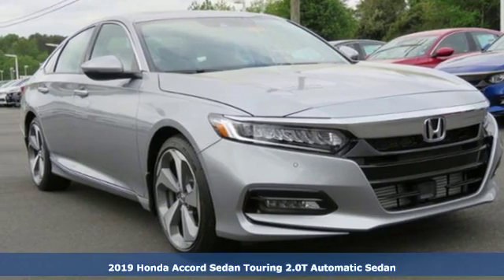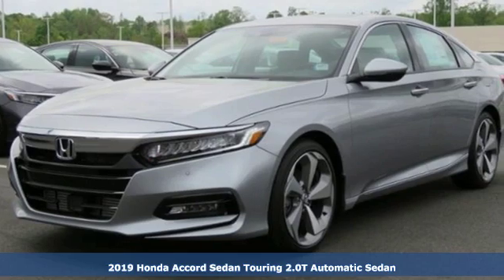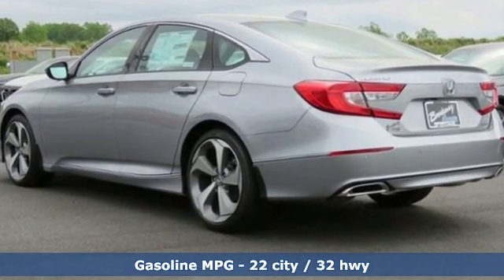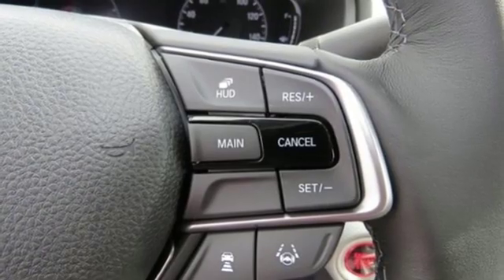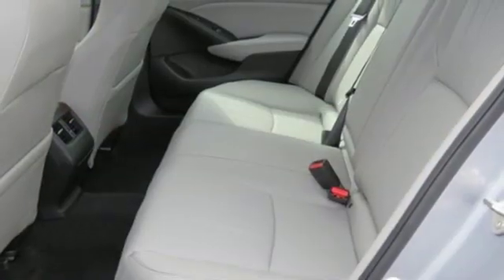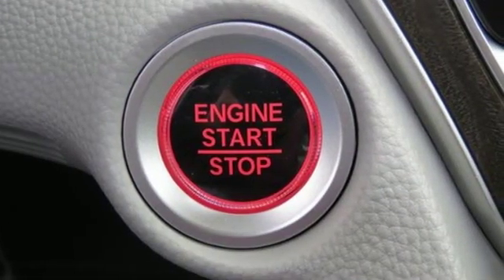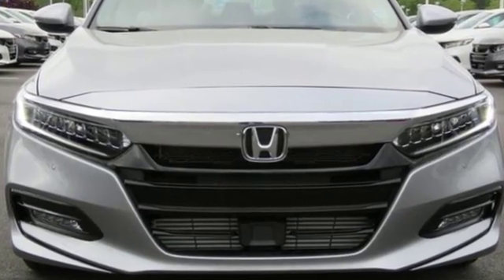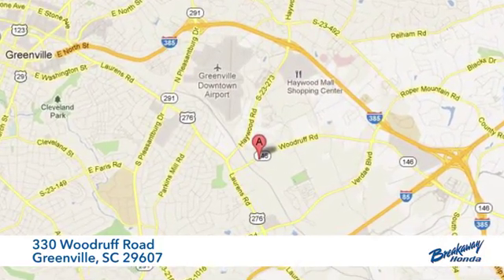New 2019 Honda Accord Greenville SC Easley, SC #191465 - SOLD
Year: 2019
Make: Honda
Model: Accord
Trim: Touring 2.0T
Engine: I4 DOHC 16V Turbocharged
Transmission: 10-Speed Automatic
Color: Silver
Interior: Gry Lth-Trmmed Seats
Stock #: 191465
VIN: 1HGCV2F9XKA016723

Address:
330 Woodruff Road